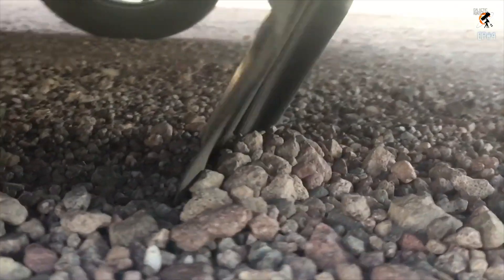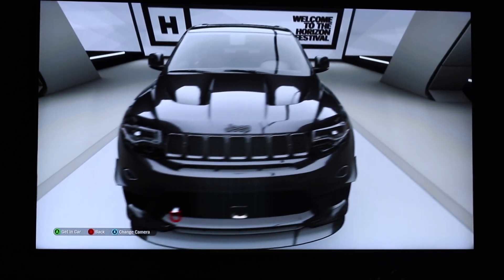It was time. Bought a new car... for Astrophotography 🚙🔭🌌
With all the clouds going on lately I don't have any imaging content to post so I thought I'd release this video, which you may or may not find interesting 😅.
After 11 years of loyal service, it was time to trade in the Scion tC and get a vehicle that would be able to reach dark skies that don't have paved roads. I have a few modifications in mind that will all be with the purpose of making astrophotography on the field easier and might show them to you when I am able to install them. Very excited to have joined the Jeep family 🍾

Other:
Deep Cycle Battery